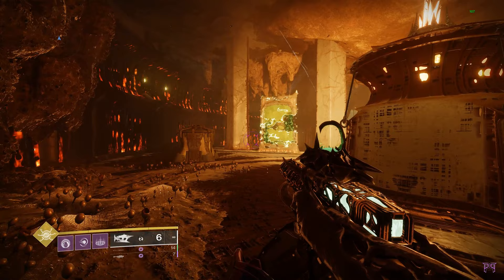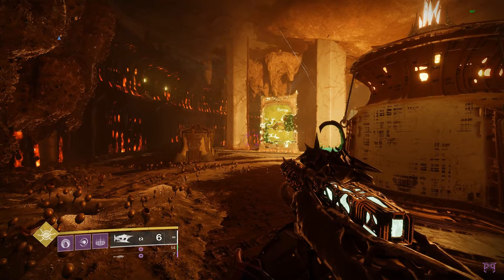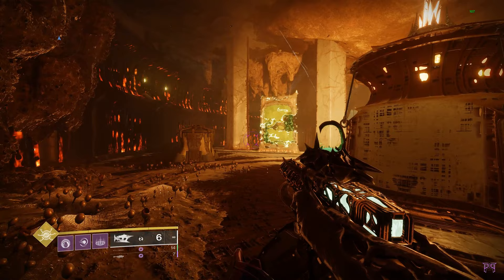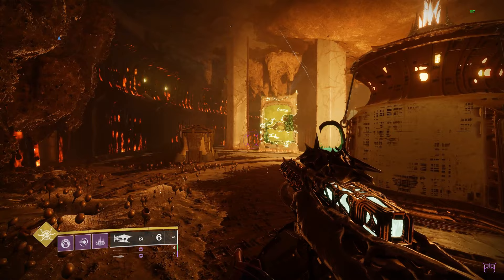HOW TO START Altar of Reflections Catalyst Quest // Destiny 2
This is a very quick guide on how to start the Altar of Reflections Catalyst. I was a bit confused on how to start it myself and wanted to share with those who may need a little help.